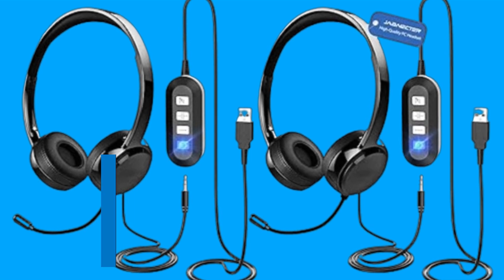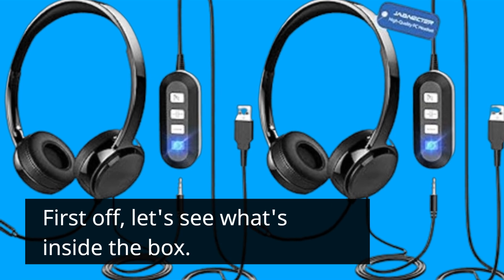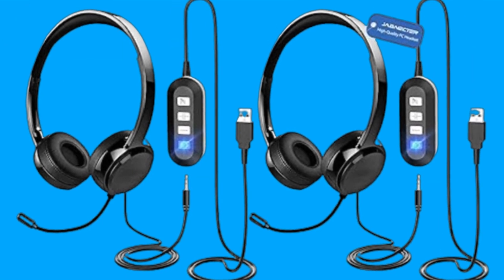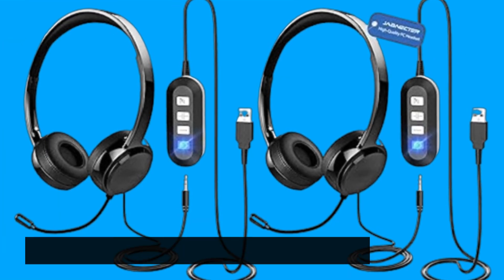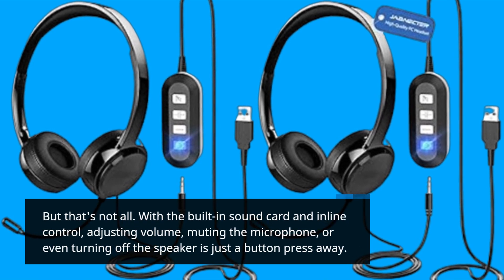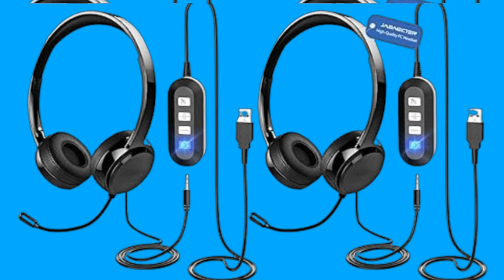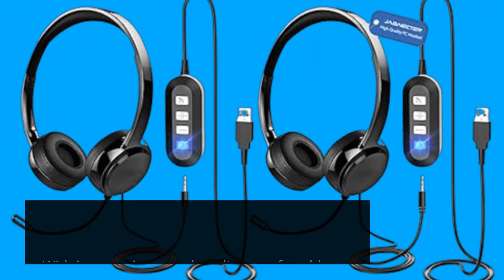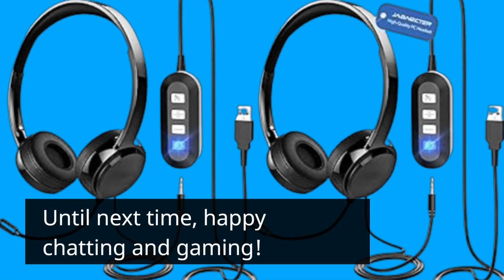🎙️ JabNecter USB Headset with Microphone for PC Laptop Review 🎧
Amazon Product Name : JabNecter USB Headset with Microphone for PC Laptop

In this detailed review, we're delving into the features, performance, and versatility of the JabNecter USB Headset with Microphone for PC Laptop. Join us as we explore how this innovative headset enhances your audio experience and provides clear communication for all your computing needs.

The JabNecter USB Headset with Microphone for PC Laptop is designed for users who demand high-quality audio and reliable voice communication during their work or gaming sessions. With its USB connectivity, this headset offers plug-and-play functionality, allowing for quick and hassle-free setup on both PCs and laptops.

Featuring a comfortable and adjustable design, this headset ensures a snug fit for extended wear, making it ideal for long gaming sessions, conference calls, or online classes. The soft ear cushions and adjustable headband provide a comfortable fit, while the lightweight construction minimizes fatigue during extended use.

Discover its high-fidelity audio performance, which delivers rich, immersive sound for gaming, music, movies, and more. Whether you're listening to your favorite playlist or engaging in intense gaming sessions, the JabNecter USB Headset delivers crystal-clear audio with deep bass and crisp highs.

With its built-in microphone, this headset enables clear voice communication for online meetings, multiplayer gaming, or voice calls. The flexible boom microphone can be adjusted to your preferred position, ensuring optimal voice pickup and noise cancellation for clear and intelligible communication.

Tune in to this review to learn more about the features and benefits of the JabNecter USB Headset and how it can enhance your computing experience.